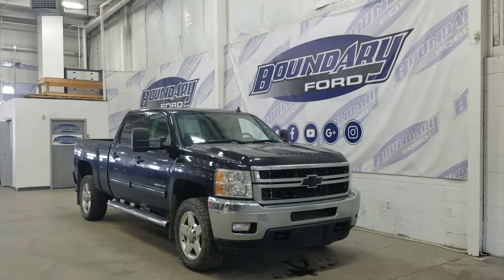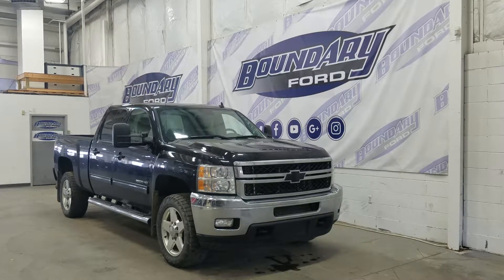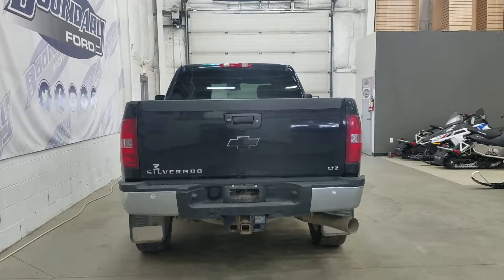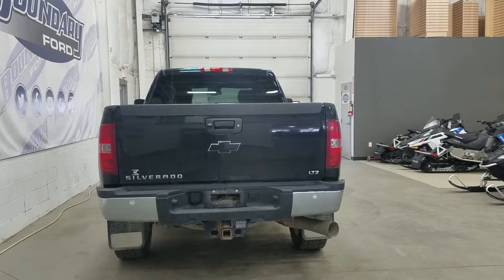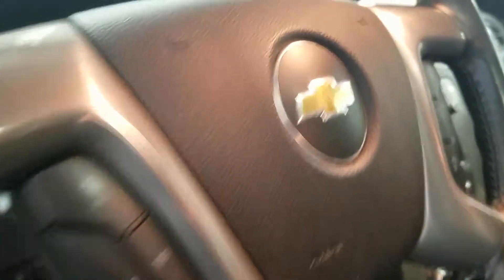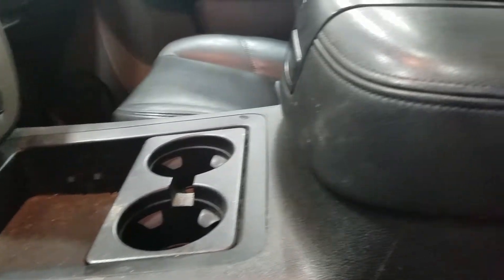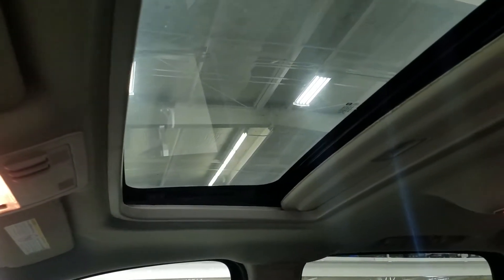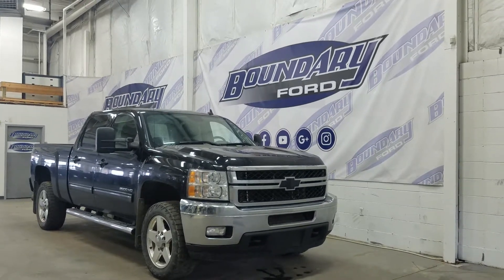2013 Chevrolet Silverado 2500HD LTZ Diesel W/ 6.6L, Heated seats Overview | Boundary Ford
The Chevorlet Silverrado 2500HD LTZ is an outstanding truck that will impress anybody! With only 146650 KMS on the odometer the 6.6L V8 diesel engine is quite the build. There is tons of features that are packed into such an amazing truck, including heated driver and passenger seats as well as power windows, locks, and adjustable mirrors and also Heated plus A/C seats in the front, navigation, and remote start! Come on down today and take a look for yourself at this immaculate vehicle! We know that shopping for your next vehicle should be fun and exciting so stop by Boundary Ford, to experience why there is always more, at Boundary Ford.
STOCK# 18T264A